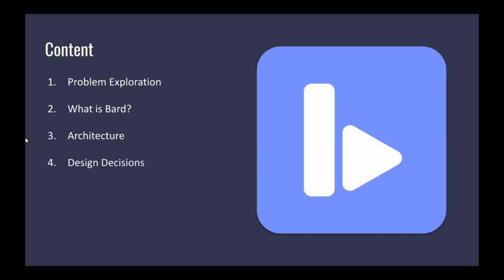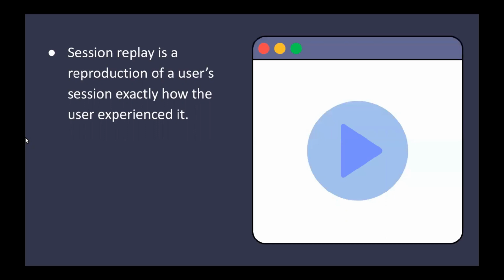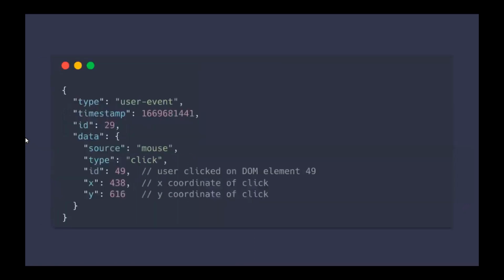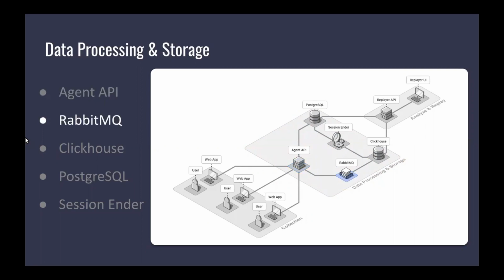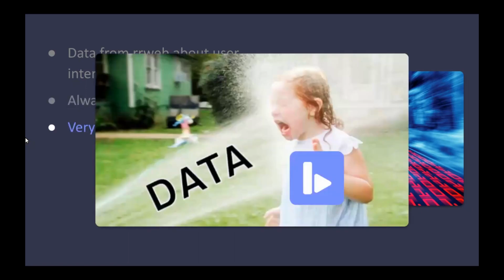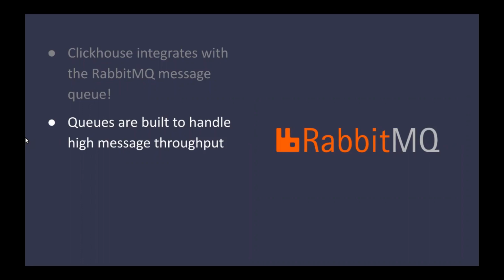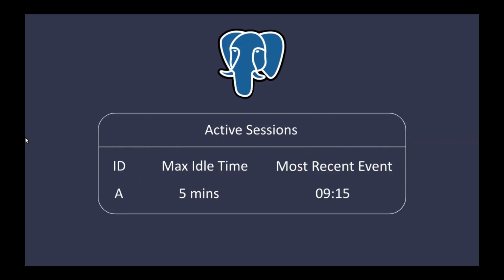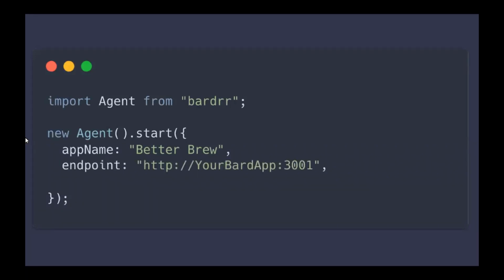Launch School Capstone Presentation: Bard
Presented by:
Aaron Hull, Anthony Lambert, Gene O'Fallon, Marcin Kostecki

Description:
Bard is an open-source, easy-to-use session replay tool that enables viewing and analyzing user sessions.